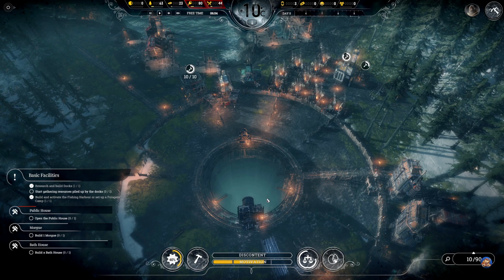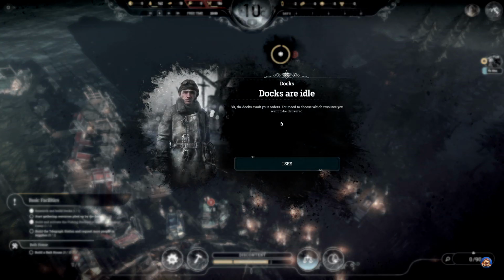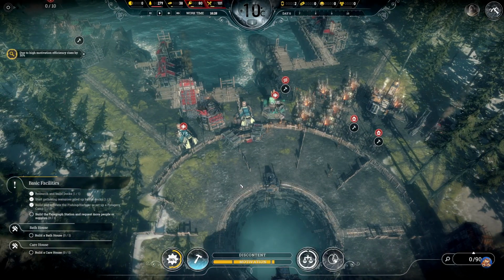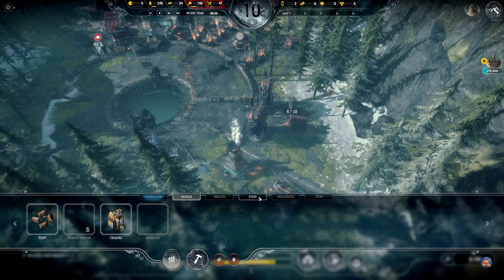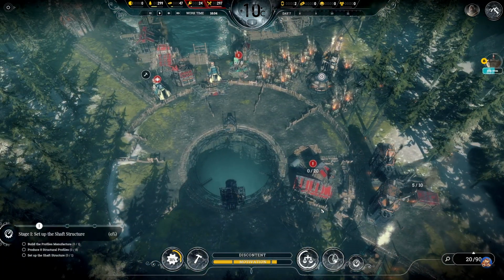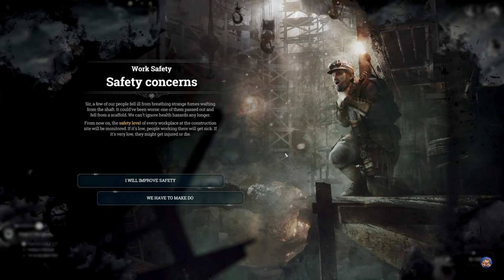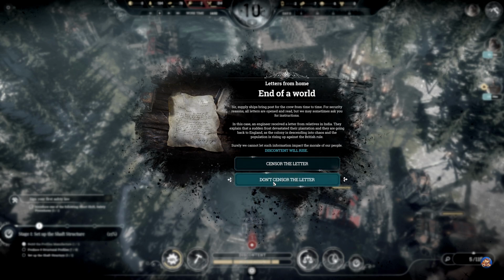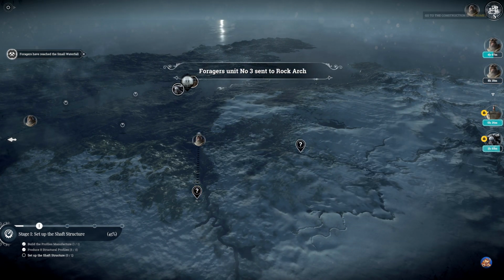Frostpunk - Last Autumn Engineer Laws - Basic Facilities Done - Safety & Labour Laws - EP2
Now that we have tackled The Last Autumn with making a Worker's "Utopia", in full Robespierre style, even including daily executions and such pleasantries, it's time to replay the Scenario, but this time using the Engineer Law Tree. I will do everything in my power to avoid using the final 3 laws in the law tree, as those laws are always considered "Crossing the Edge", ending with a variation of "Was it worth it?" in the ending.

THE CITY MUST SURVIVE
Frostpunk is a society survival game where heat means life and every decision comes with a cost. You face the task of building the last city on Earth and securing the means necessary for your people to survive.

MAINTAIN HOPE
Survival is about hope and the will to live. Your ability to spark and maintain them both in your people will be a deciding factor in your success.

MAKE THE LAW
Society is a group of people who abide by the same rules and share similar beliefs. Establish laws that regulate the existence of your growing society. Decide on their working routine, healthcare, food provision and other crucial aspects of everyday life. Maintain their hope and contentment – the moral condition of your society is as important as securing the basic means to keep them fed and safe.

WEIGH UP YOUR CHOICES
Some of your decisions will seem small – like deciding the fate of a troubled citizen or meeting the demands of a newborn faction – but be aware that the sum of your doings can lead to unexpected results. Your people put their faith in you, but their devotion is not limitless. Leadership can be a burden.

DEVELOP NEW TECHNOLOGIES
Survival demands progress. React to current events, but don’t forget about the long term and investing in development and technological progress. Providing a highly advanced infrastructure with self-powered automatons, airships and other technical wonders is difficult, but achievable. It all depends on your management and leadership skills.

EXPLORE THE FROSTLAND
While New London is your main focus, there is much more to the world than what lies within the limits of your city. Expeditions, while risky, can bring you valuable intel, precious supplies and grow your society’s population. There may be people out there, and their fate lies solely in your hands.

SHAPE YOUR SOCIETY
If you reach a turning point, do not hesitate to determine the path of your people. Should you rule them with an iron fist... or show them a way of compassion and faith? Reach for extremes or try to find a fair balance. Whichever you choose, remember: there’s no turning back.

GO BEYOND THE CAMPAIGN
The main story campaign can go different ways depending on your playstyle, but it is still not the only challenge to tackle. Frostpunk offers different scenarios and additional updates with new content will be added in the future.